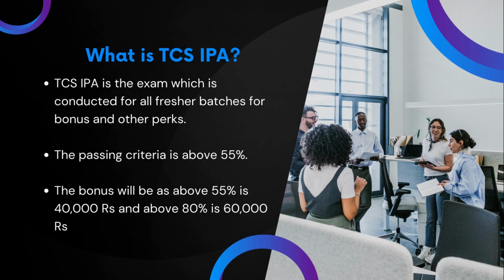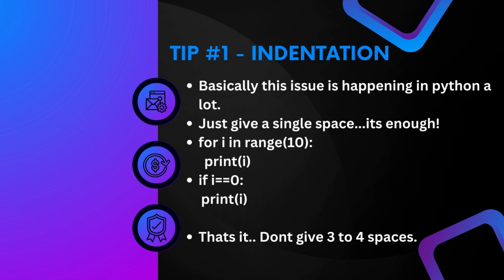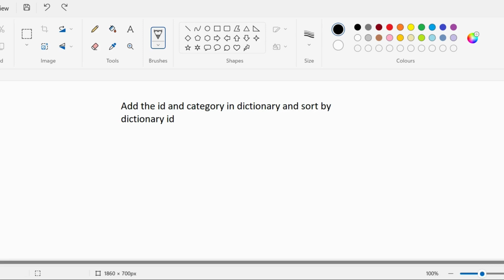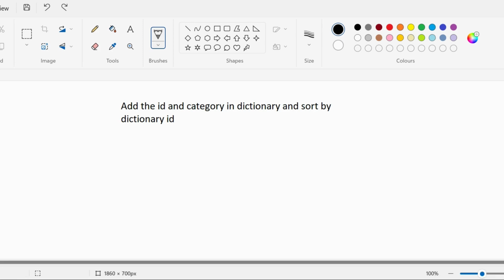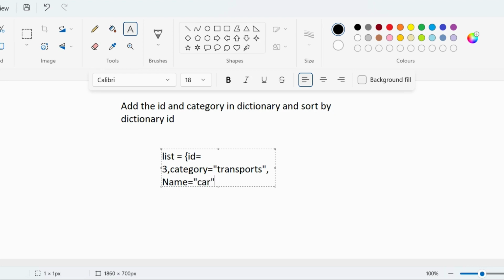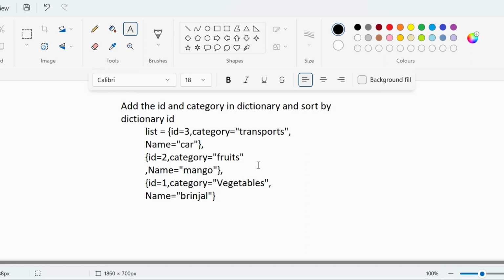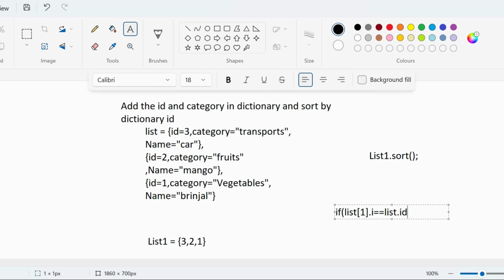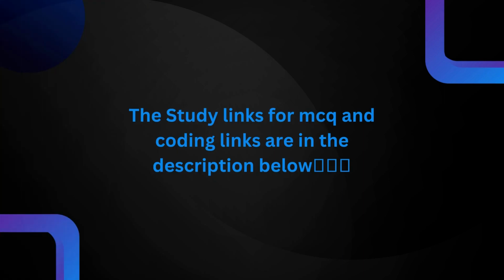How to crack TCS IPA? || With 3 secret tips...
Welcome to Tech Pulsed, where we bring you a comprehensive guide on how to crack the TCS exam with flying colors! In this video, we provide you with invaluable tips, strategies, and resources to help you excel in the TCS exam and secure your dream job. Join us as we delve into the intricacies of the TCS exam, demystify complex topics, and provide you with the confidence to tackle any challenge that comes your way. We'll also share insights on the interview process and how to leave a lasting impression on TCS recruiters.

Don't miss this opportunity to gain a competitive edge in your TCS exam preparation.

Cracking the TCS exam requires thorough preparation and a deep understanding of the exam pattern and syllabus. Our expert team has meticulously curated this video to equip you with everything you need to know to maximize your chances of success.
Get ready to crack the TCS exam and open doors to exciting career opportunities. Start your journey towards success today!